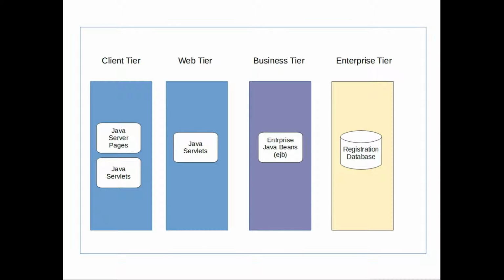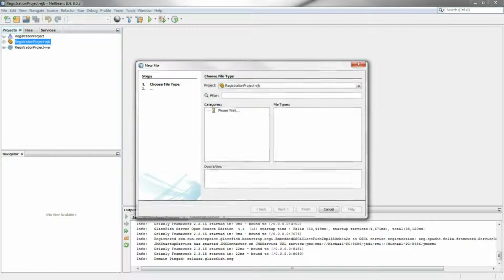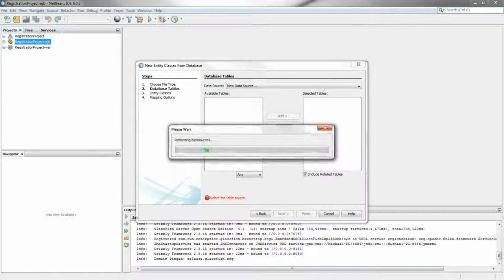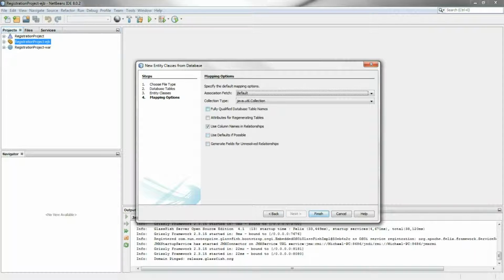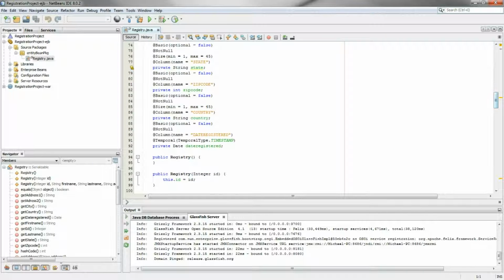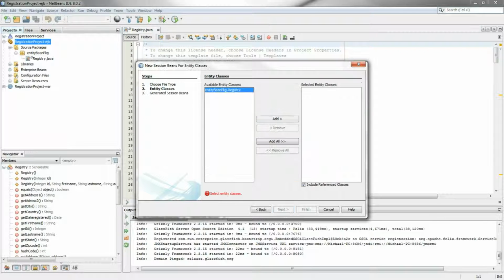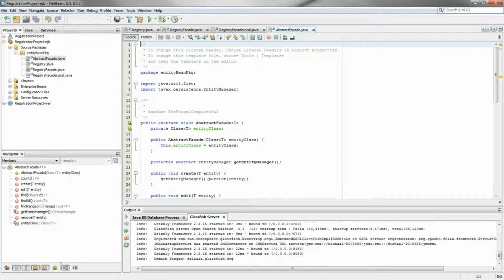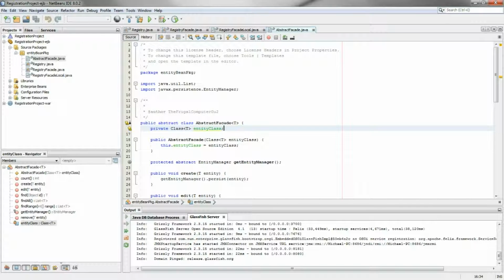J2EE Registration Project (03) – Creating the EJBs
We create the Enterprise Java Beans in the Business Tier of the project.

We right click on the RegistrationProject-ejb and create a new – other – Persistence - Entity Classes from Database.  This will create our java file with the queries to select the data from the database as well as the constraint annotations and the getter and setter methods.

Then we again right click on the RegistrationProject-ejb module and select new – other – Enterprise JavaBeans – Session Bean for Entity Classes.  We will create a local interface for this bean.  This will create three more java files the abstractfacade, the facade, and the facadelocal.

The facadelocal program will be the interface program we will connect to from our servlets to send and receive data on the database.